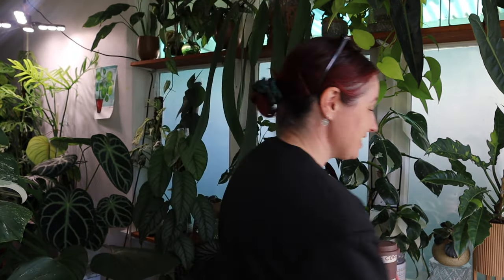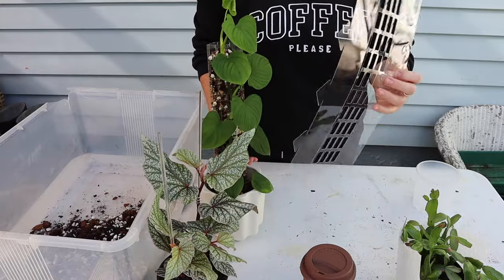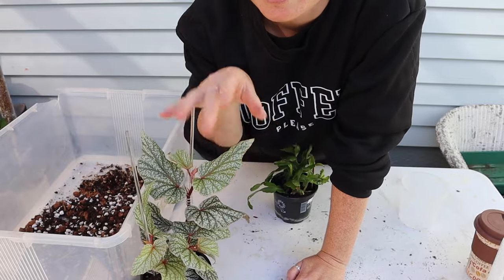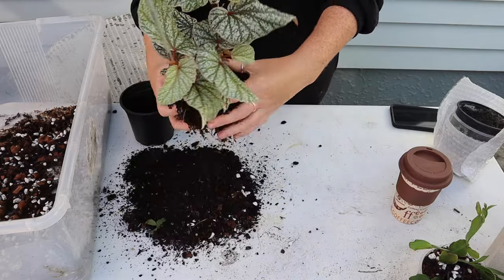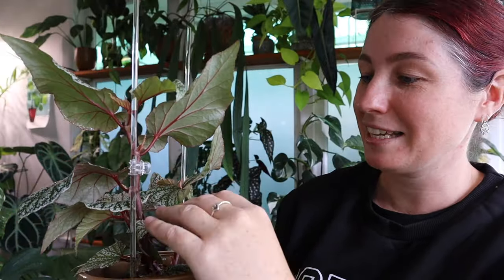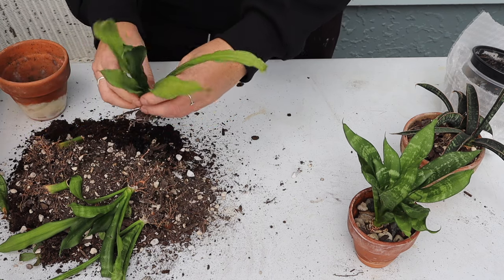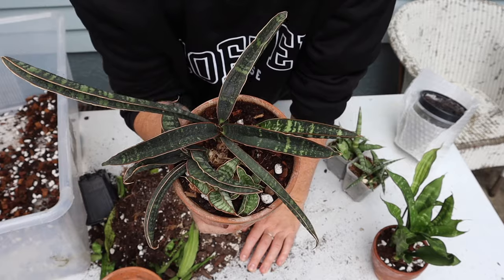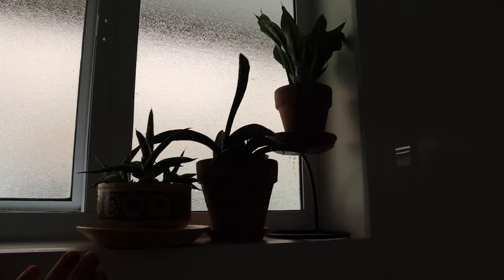Catching up on plant chores// Repots, Pole extensions, Feed & watering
My name is Kate and I live in Northland, New Zealand.
I am just another plant nerd sharing their love and knowledge for plants, so come join the Wildvine fam! I also own and run my own houseplant business here in NZ called Wildvine theshop, be sure to check the link out below!